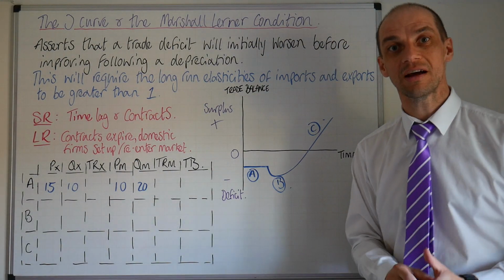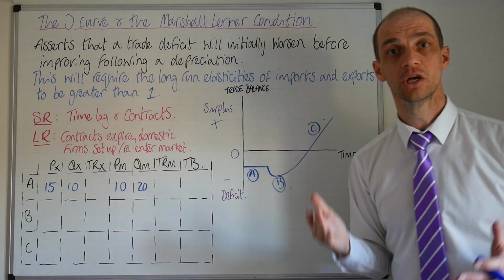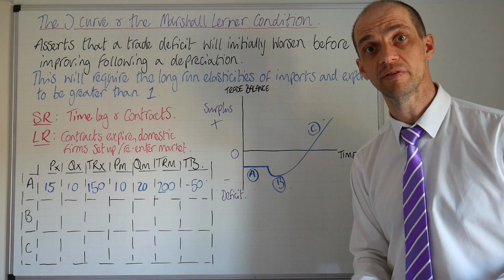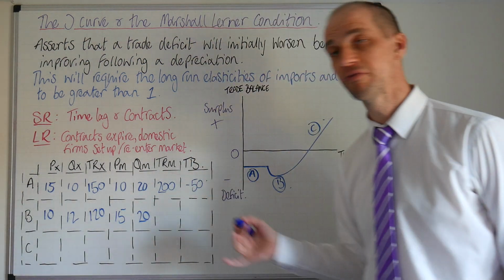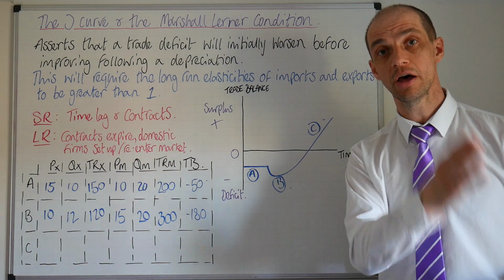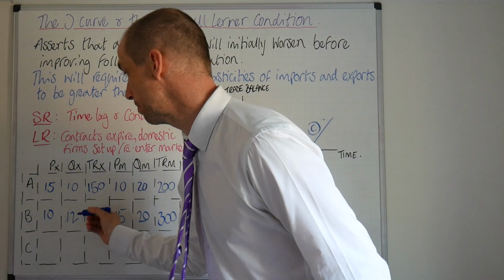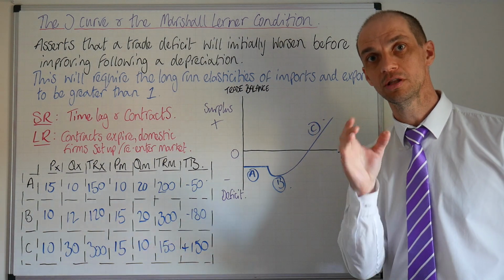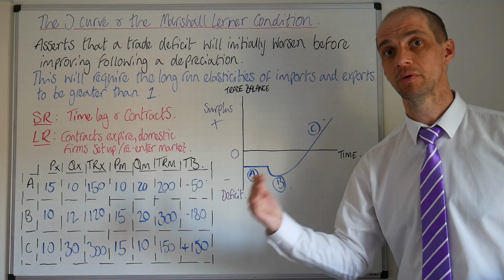J Curve & Marshall Lerner Condition